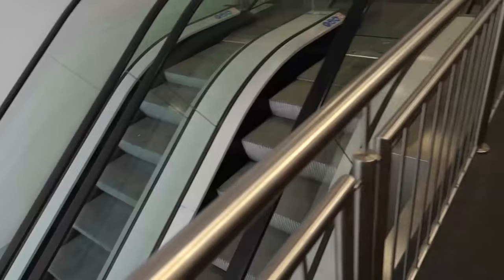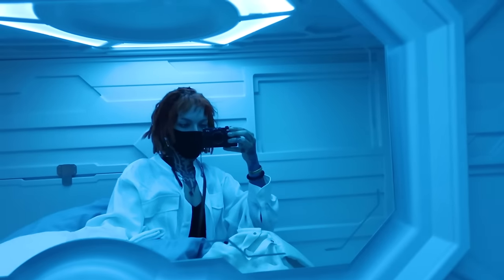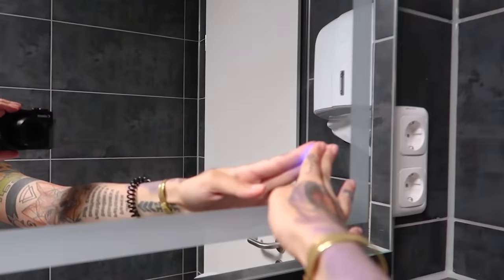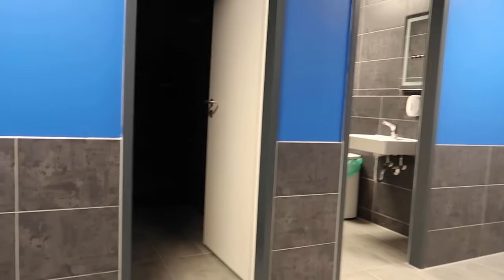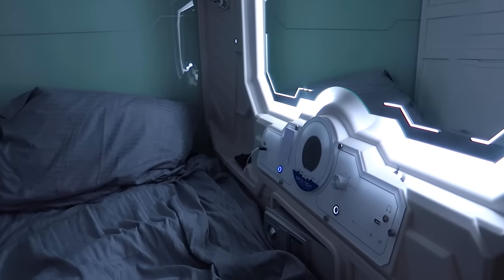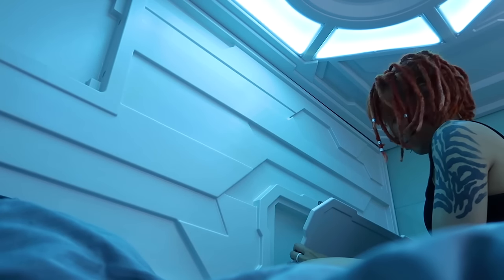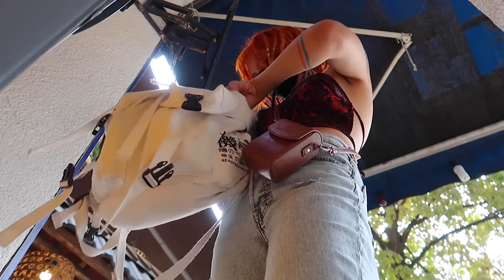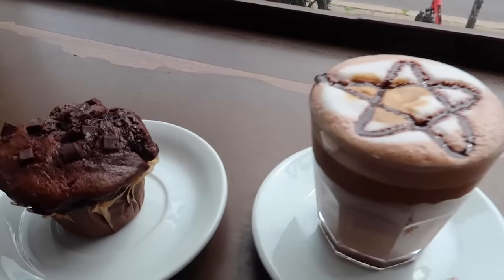space CAPSULE HOTEL TOUR (Berlin, Germany)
Back at it again with my capsule hotel tours! Here is a short tour of a cyberpunk scifi space hotel in berlin germany!

Hotel: Space Night Berlin